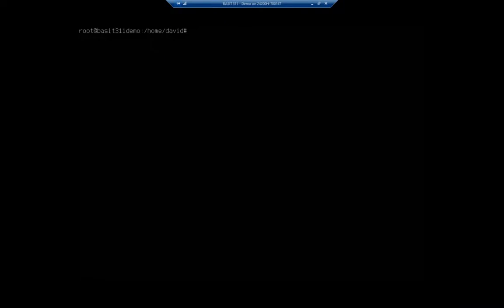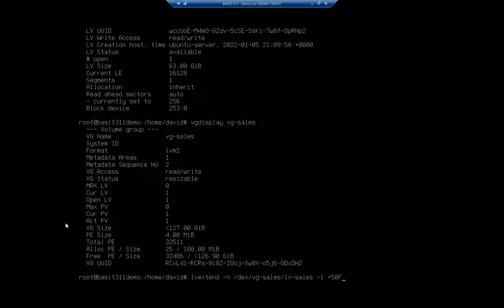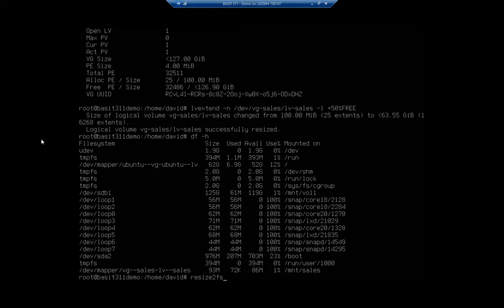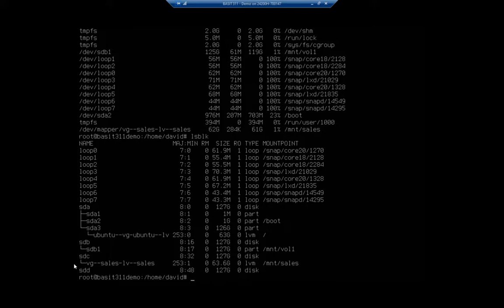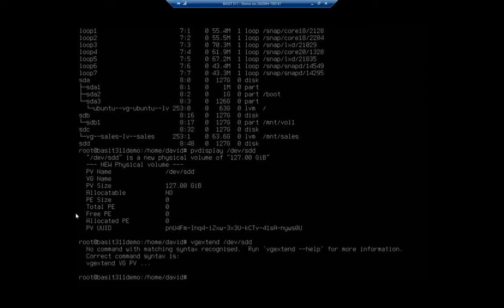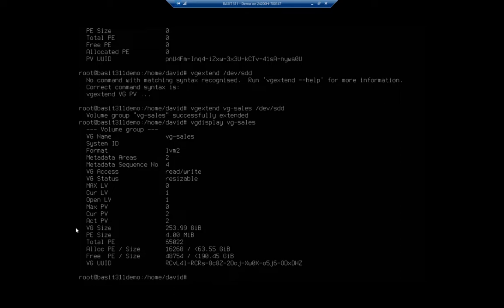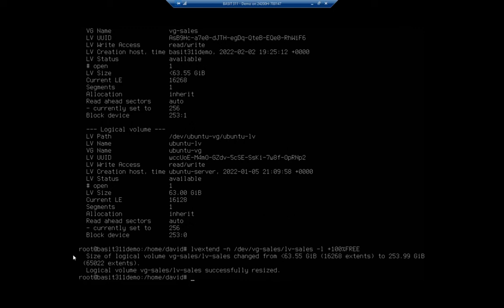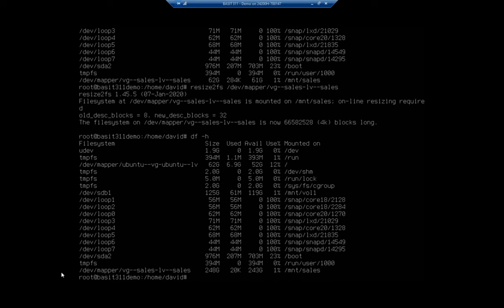Extending LVM volume groups and logical volumes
This video illustrates how to extend LVM logical volumes and volume groups. It covers commands like 'lxextend', 'resize2fs', and 'vgextend'.